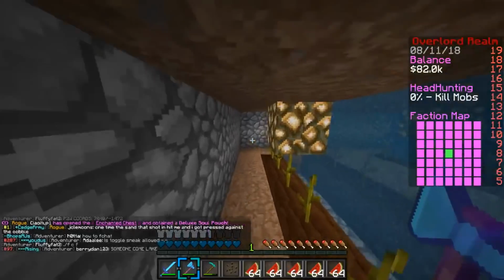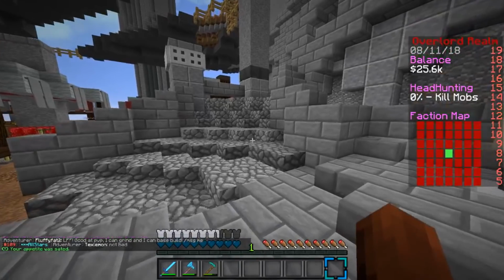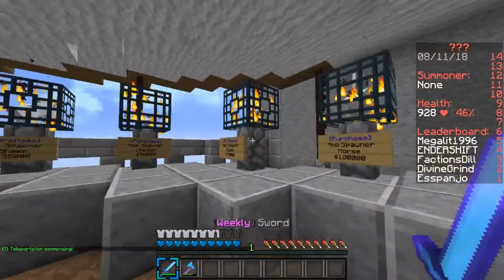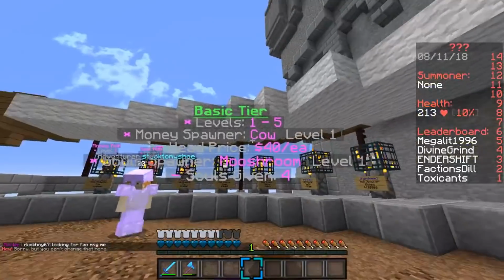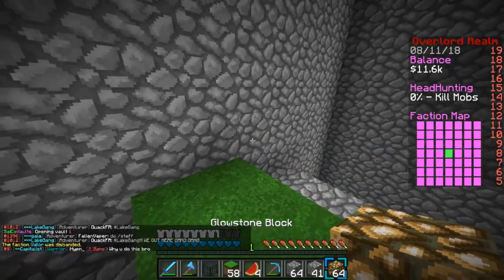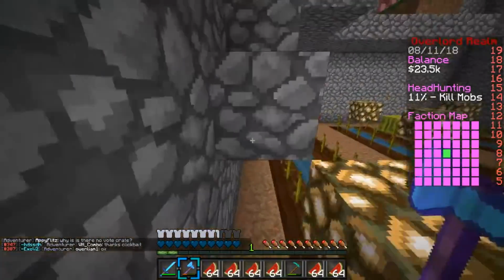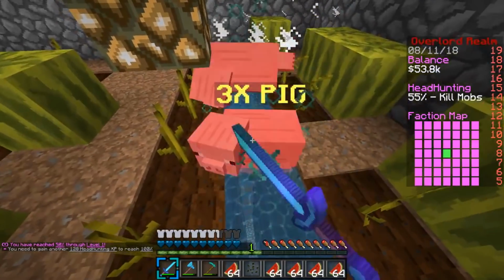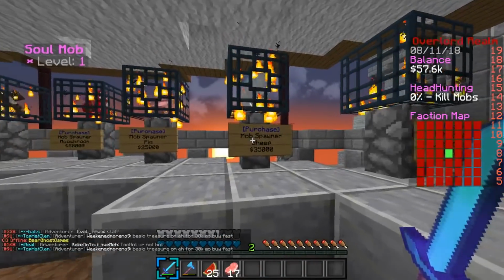THIS AXE IS OP + BUYING OUR FIRST SPAWNERS!! | SaicoPvP Factions Overlord Realm Ep 02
Welcome back to factions guys, tons of content coming soon on the new realm!! We are on that grind, getting our first spawners and leveling up the headhunting system.